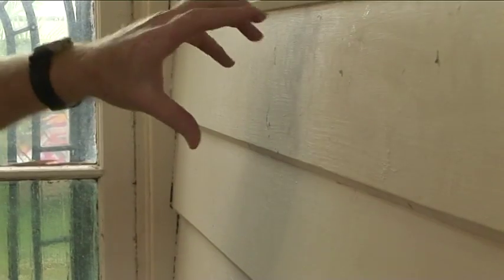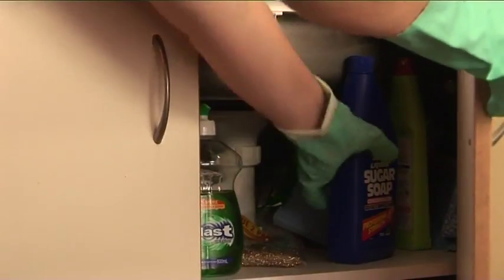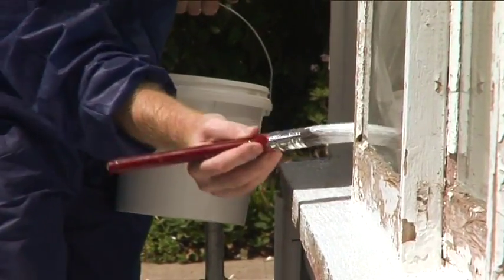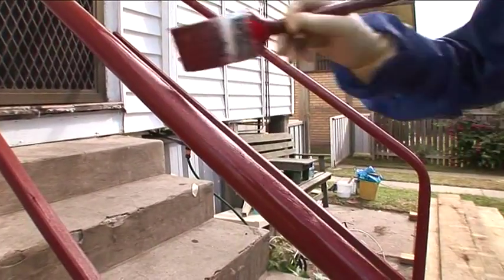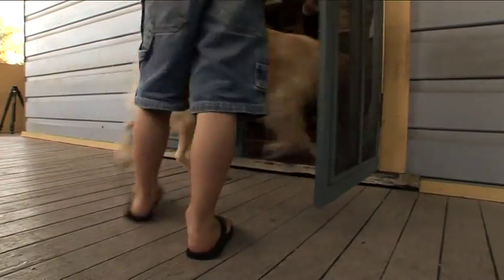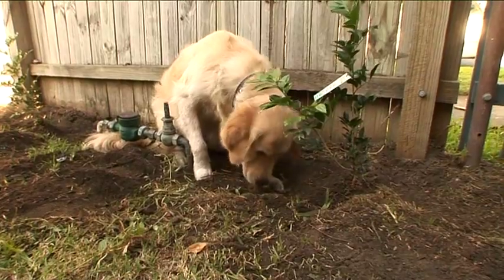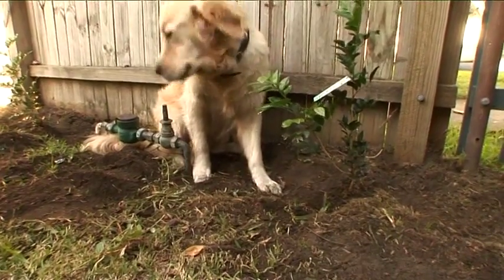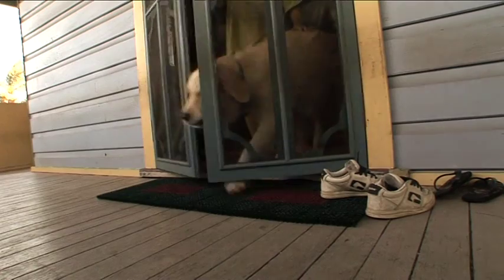Lead Safe Blitz - Lead in the home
Lead Safe Blitz is a guide designed for families living near a lead smelter, however, the guidelines are applicable to other industrial areas affected by lead or housing impacted by lead paint.